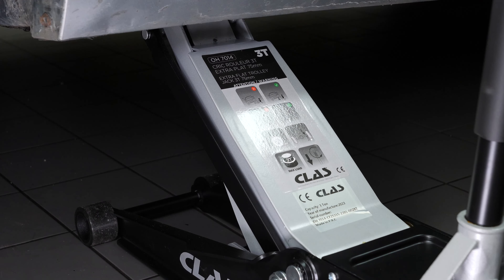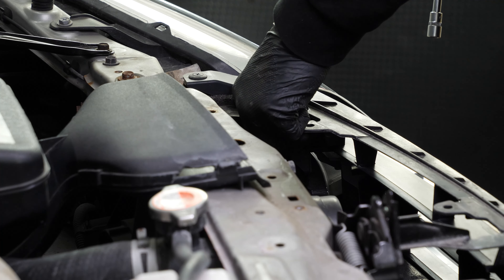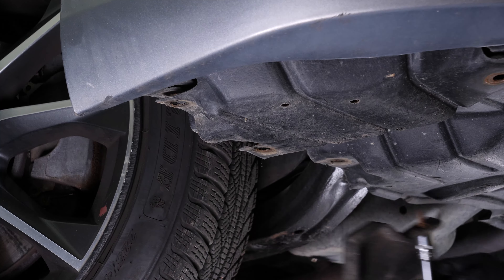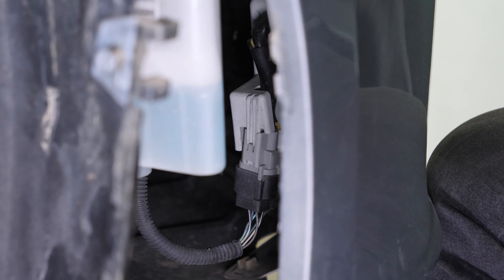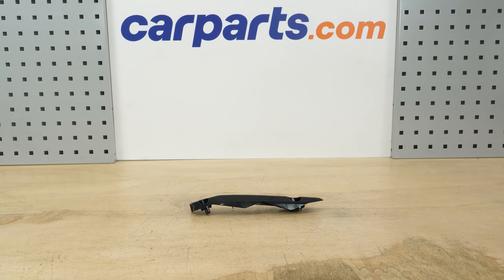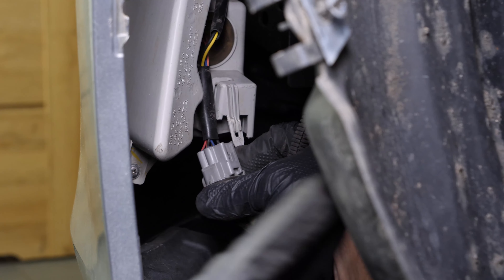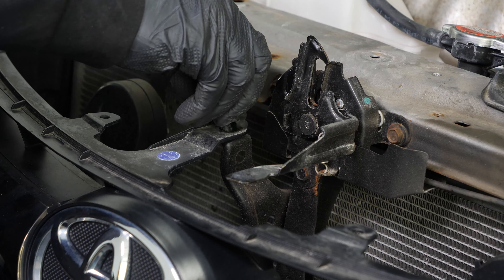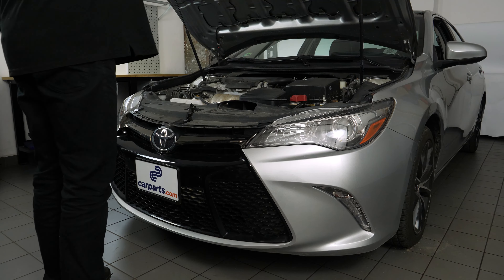How to replace the Front Bumper Cover Retainers 2011-2017 Toyota Camry 🚗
Find the parts used in the video on CarParts.com just there

🛠 TOOLS
The toolbox recommended by CARPARTS.COM to repair your Toyota Camry :

List of the tools we used to replace the rear bumper on a Toyota Camry :
- Wheel lug wrench
- Fork
- Multi-bit screwdriver
- 10mm socket
- Flat head screwdriver
- Ratchet

🛻 COMPATIBLE VEHICLES
- 2011 Toyota Camry
- 2012 Toyota Camry
- 2013 Toyota Camry
- 2014 Toyota Camry
- 2015 Toyota Camry
- 2016 Toyota Camry
- 2017 Toyota Camry

⚠️ CARPARTS.COM'S INFOS
- You can remove the rear bumper cover preferably with help from a second person.

📚 CHAPTERS
0:00 Intro
0:10 How to lift your Camry
1:02 Remove the top grille holding parts
1:58 Remove the side parts from the wheel arch
2:28 Remove the bottom parts under the car
3:08 Disconnect the lights
3:51 Remove the bumper cover
4:03 Remove the retainer
4:29 Put the retainer back
5:01 Reinstall the bumper
5:29 Reconnect the lights
5:44 Reinstall the bottom + side holding parts
6:28 Reinstall the top holding parts
6:56 How to lower your Camry